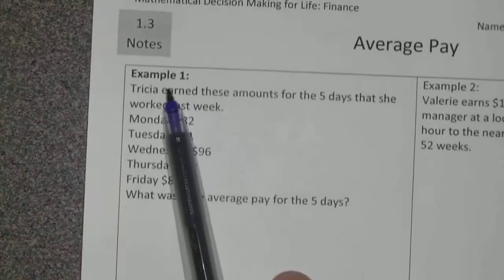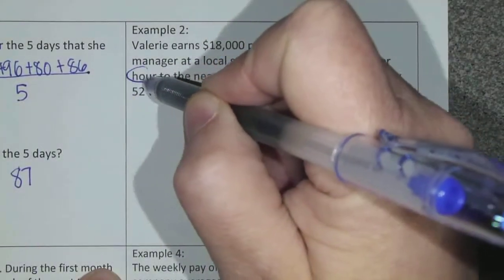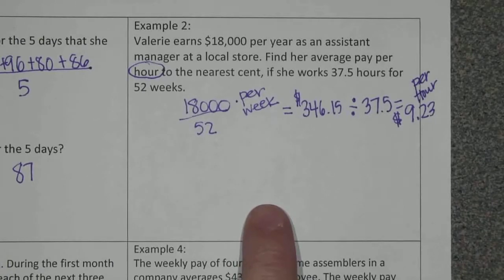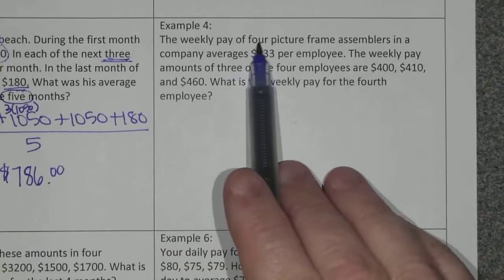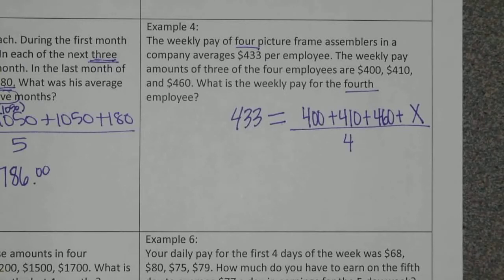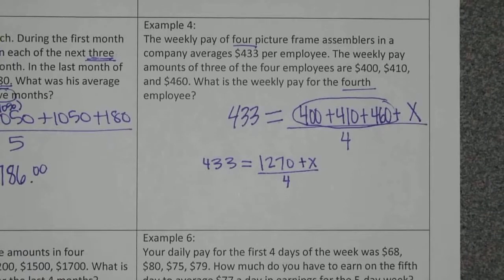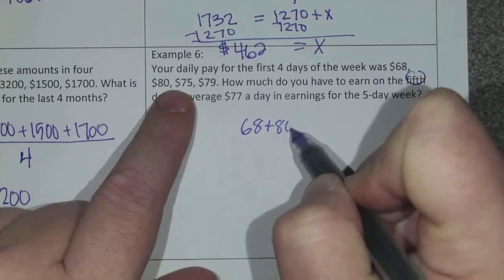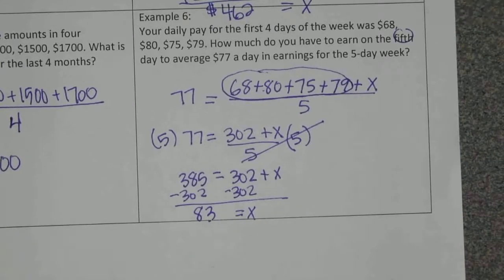1.3 Math for life